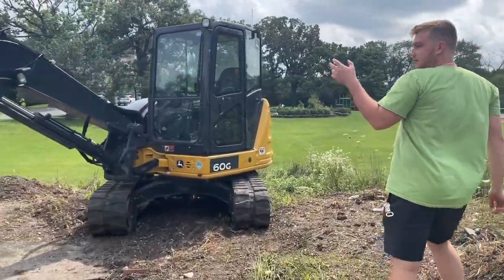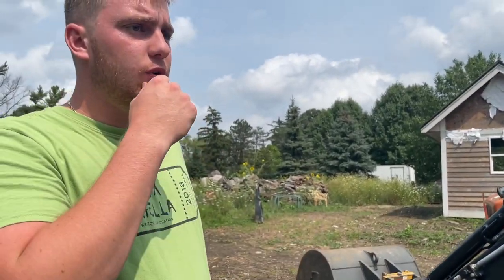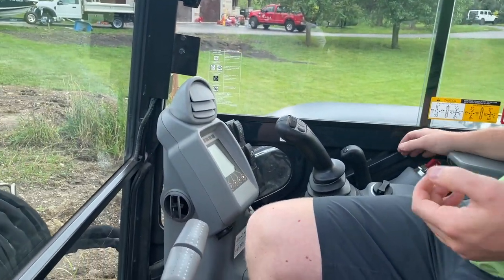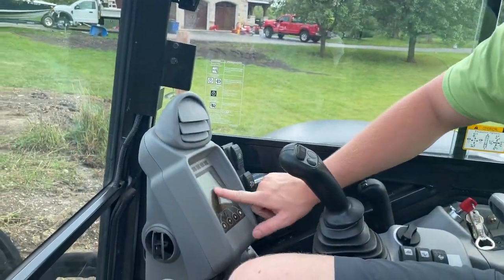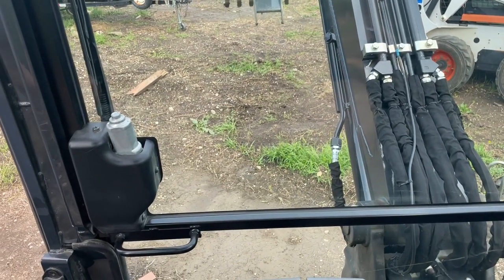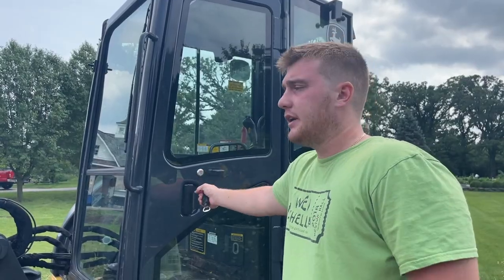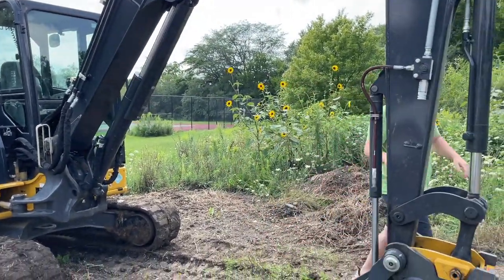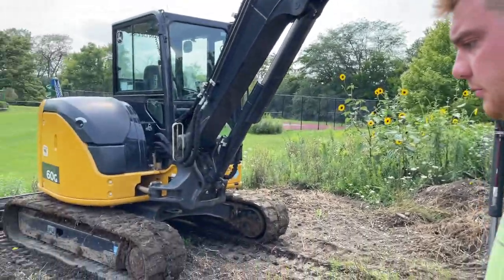John Deere 60G Review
My take & footage of the 60g.